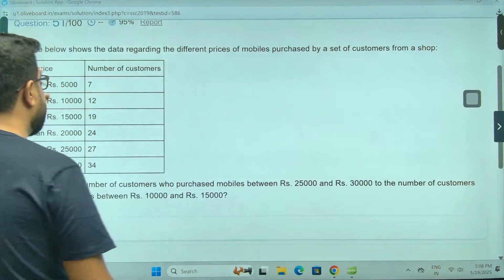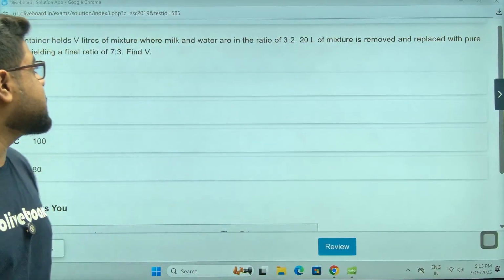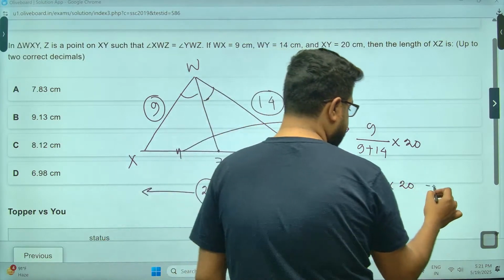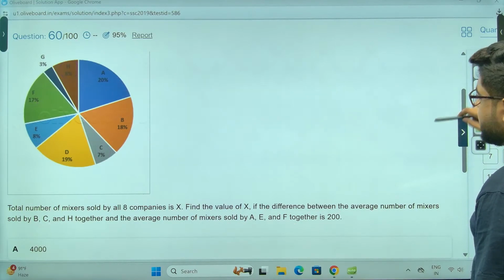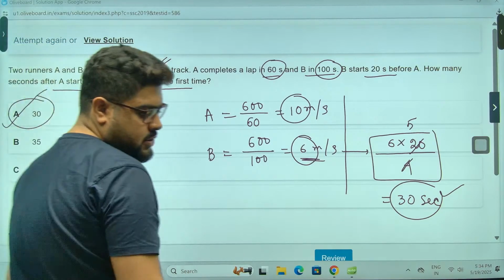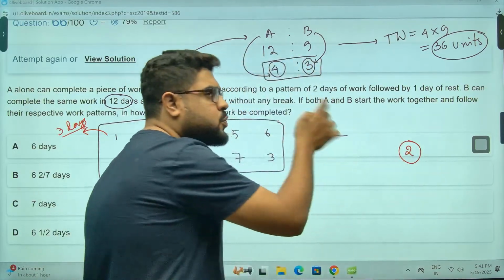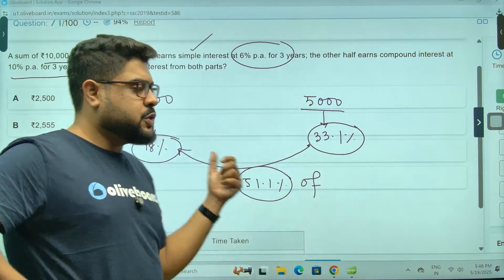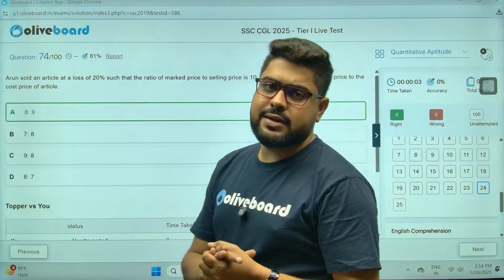SSC CGL 2025 Maths | May 18th Live Test Solution & Questions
Get the complete solution and analysis of the Oliveboard SSC CGL Live Mock Test held on May 17-18, 2025. This video provides in-depth explanations of all Maths questions from the latest SSC CGL Tier 1 Live Mock Test by Oliveboard.

🚀 What you'll get in this session:
✅ Full Oliveboard CGL Live Mock Test Maths Solution